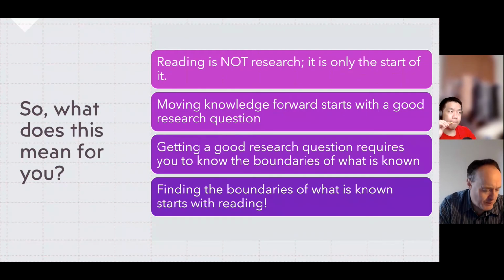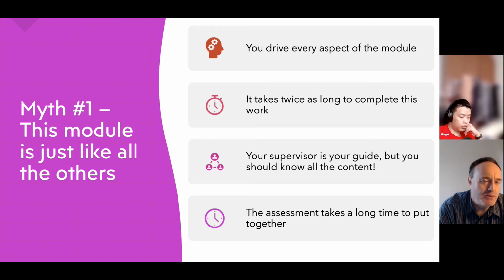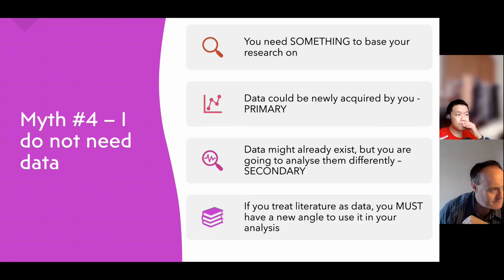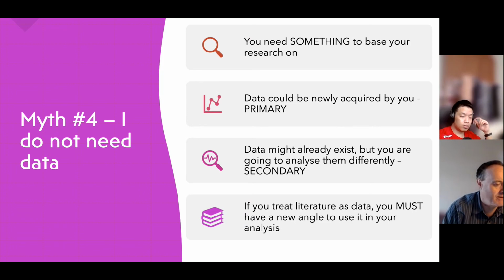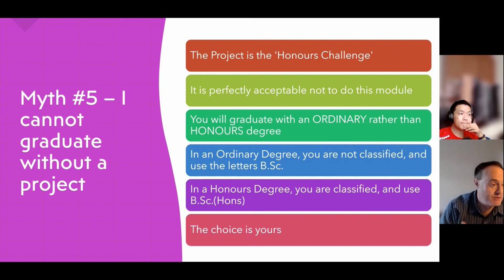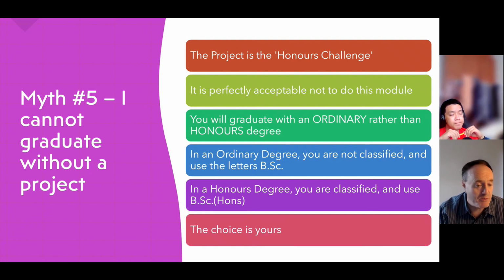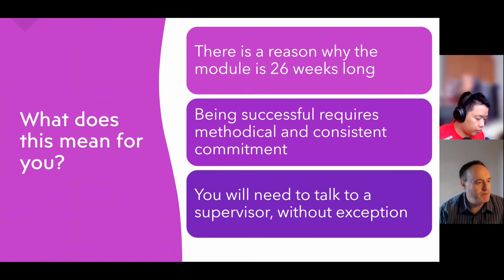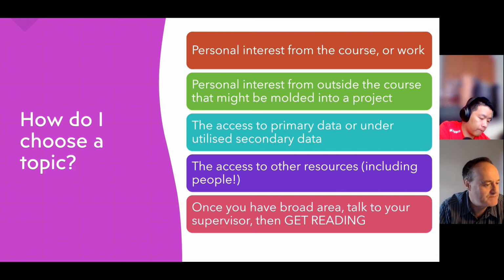MLA610B Research Project: Five myths, BUSTED! (May 2022)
Dr Paul Wright talks you through five myths surrounding the research project from the MLA College Undergraduate Sustainable Maritime Operations module, MLA610B.